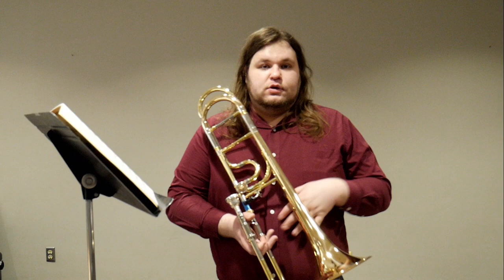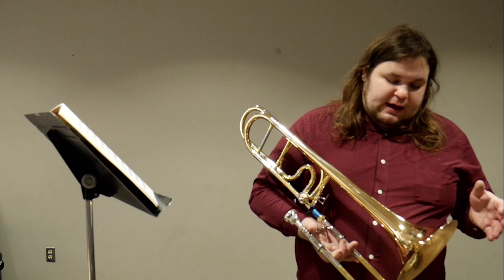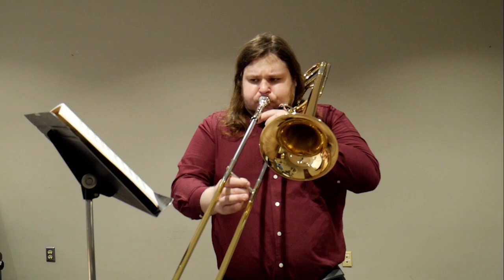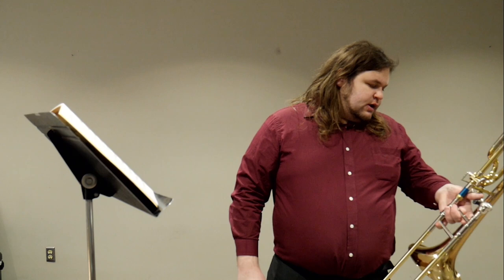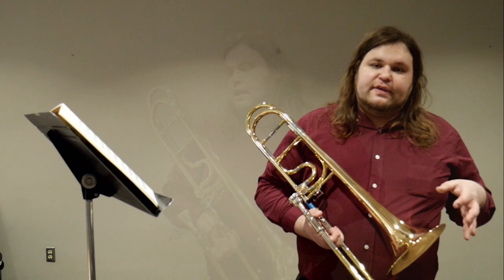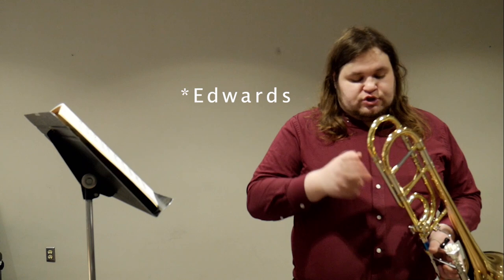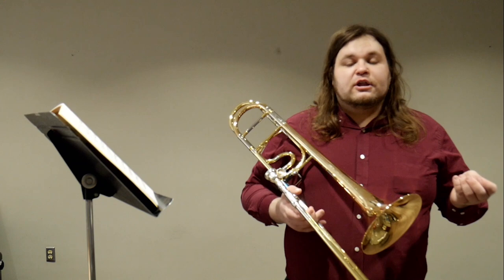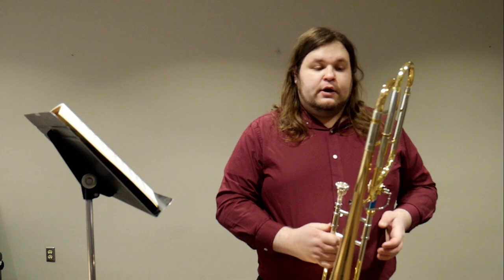Bach Cello Suites on the Getzen Custom 4147IB "Bousefield" trombone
We just received our latest Getzen 4147IB tenor trombone in the shop and Trombone Shop manager Alex Heck wanted to feature it with a short snippet of Bach (Cello Suite No. 2 in D minor.) Alex is a big fan of the Bousfield model; take a listen and let us know what you think!